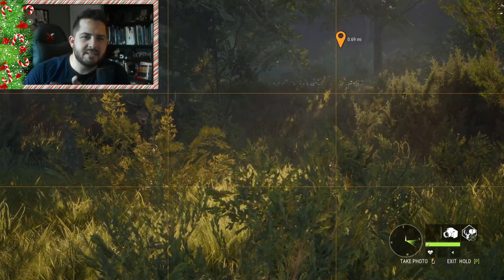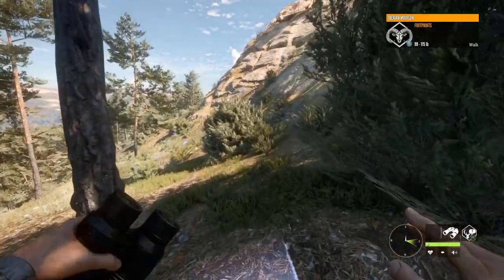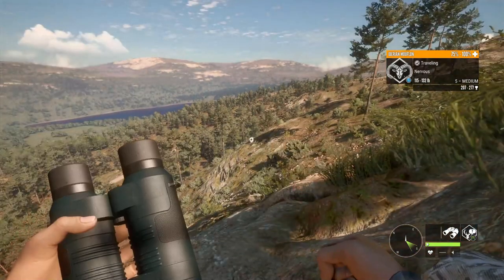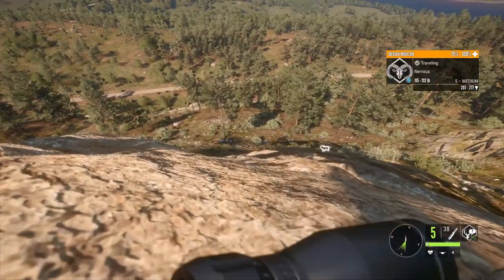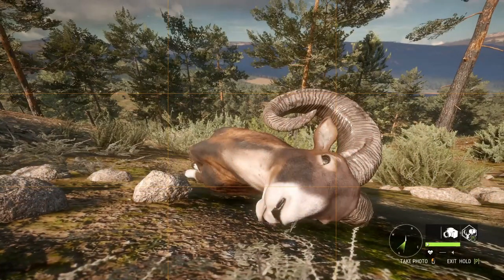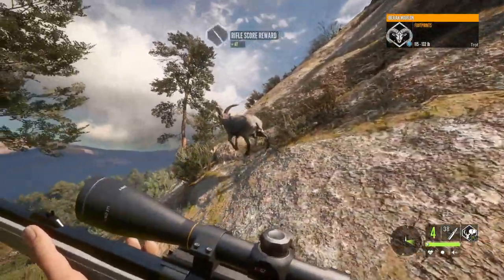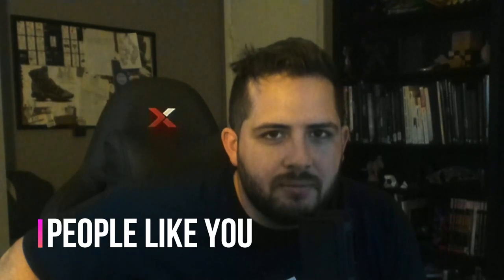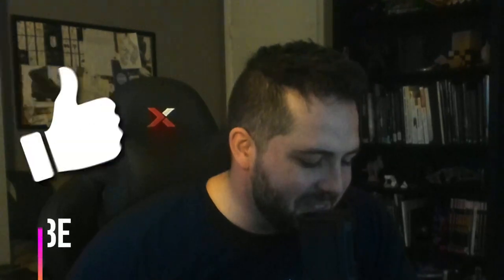LVL 5 MOUFLON! + We need to talk... (theHunter: Call of the Wild)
Bjorn and I found a great Mouflon while hunting in Cuatro Colinas! But, with all this fun aside, we do need to talk about the current state of the BZHub.

►PC Specs:
Motherboard: ASUS Z97-A LGA 1150
GPU: Geforce GTX 1080
CPU: Intel Core i7-4790